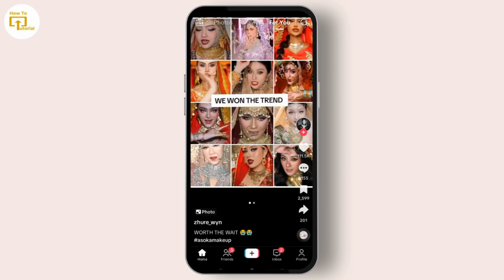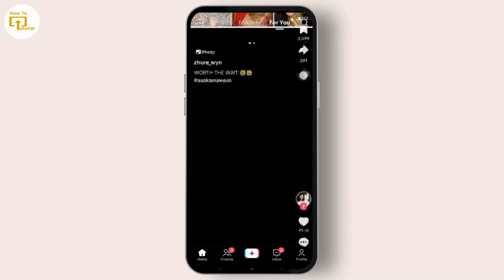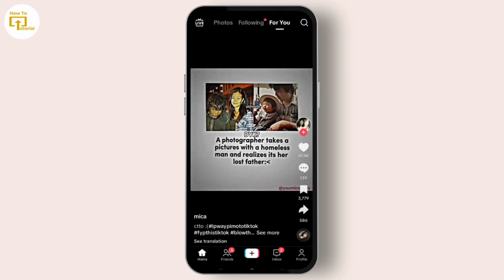How to Fix 0 views on TikTok | TikTok Tutorial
How to Fix 0 Views on TikTok & Get Your Videos Seen (2024 Update)
Struggling to get views on TikTok? You're not alone!  This video dives deep into WHY your videos might be getting NO VIEWS and provides actionable steps to FIX IT.

© Login Helps